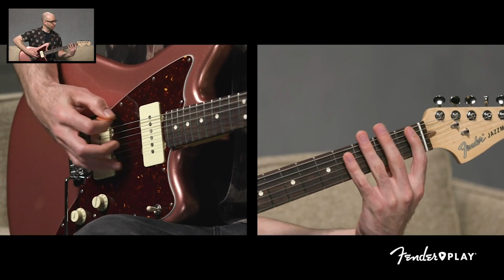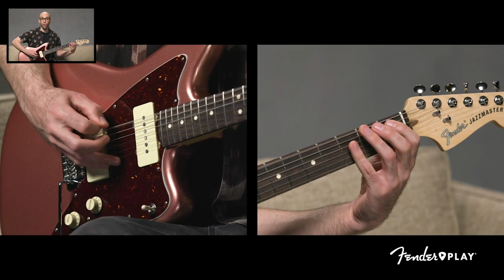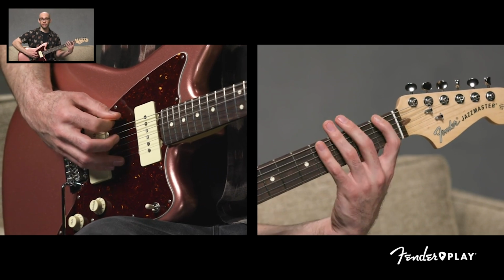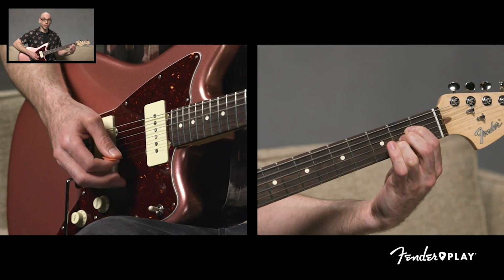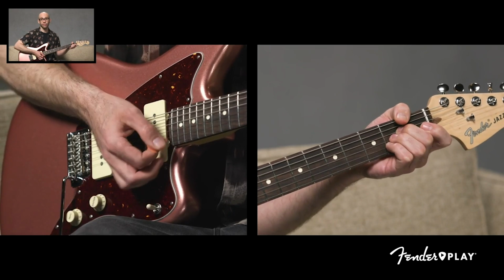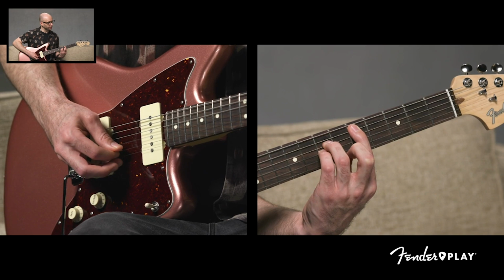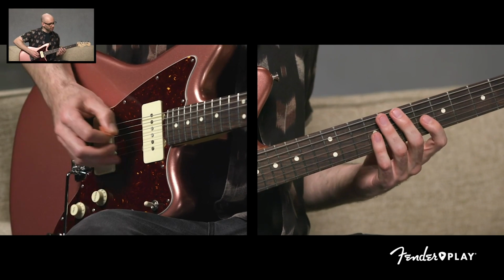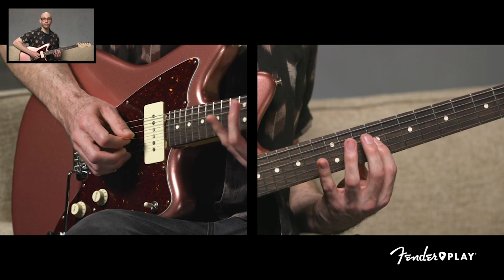How to Play "Come As You Are" by Nirvana | Start for free with Fender Play™